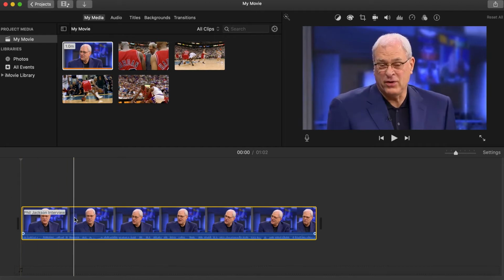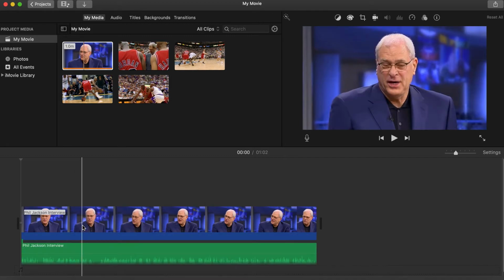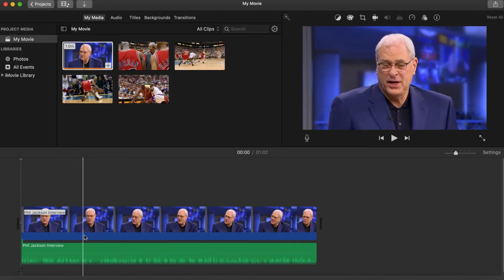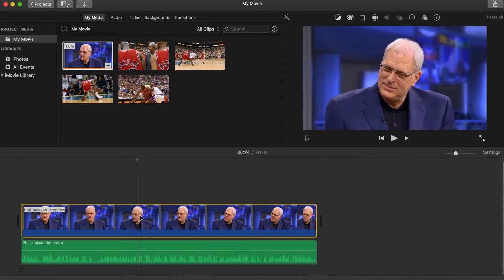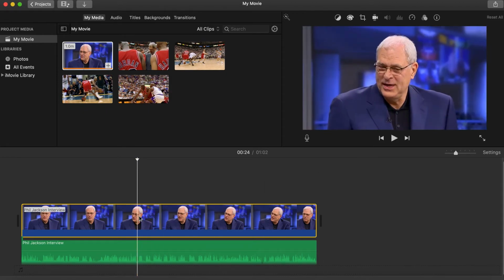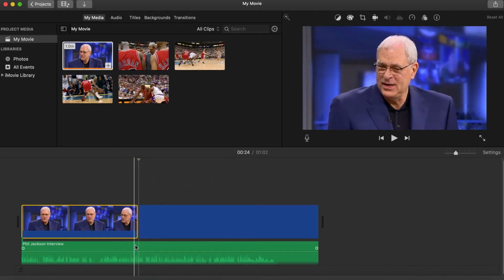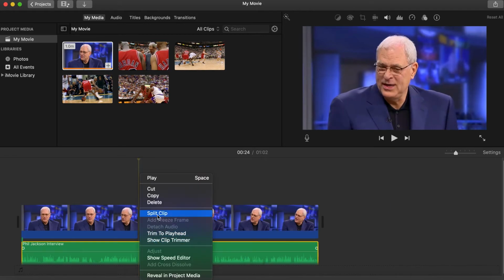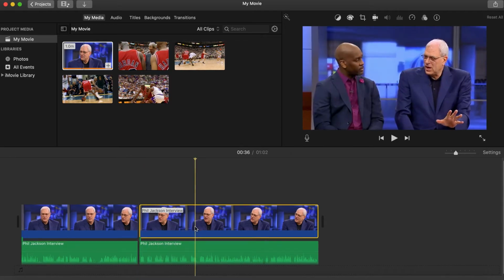BTA3O - iMovie - Natural Sound Break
Use iMovie to mix up the audio in your video.